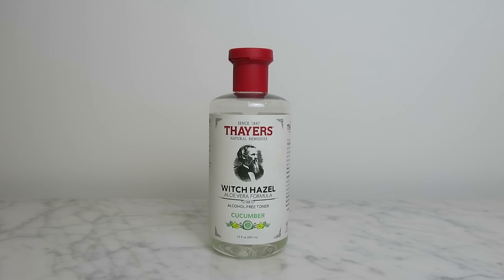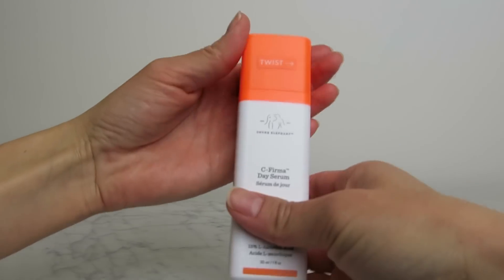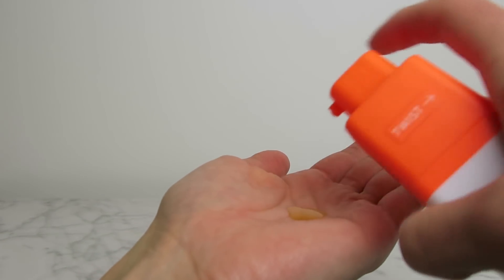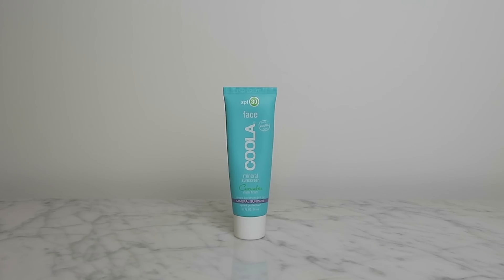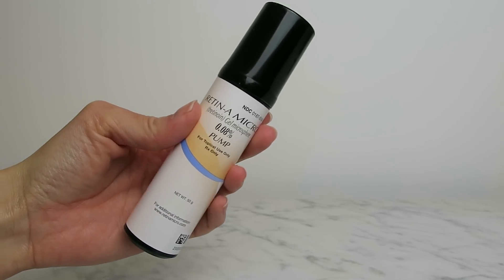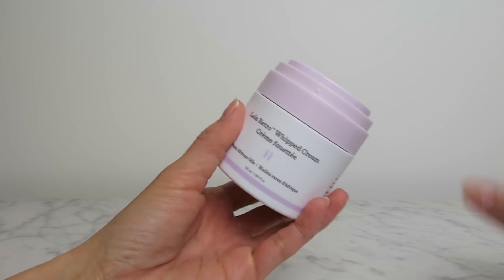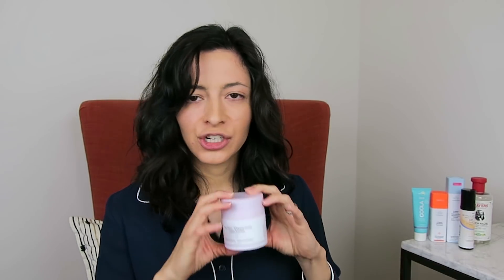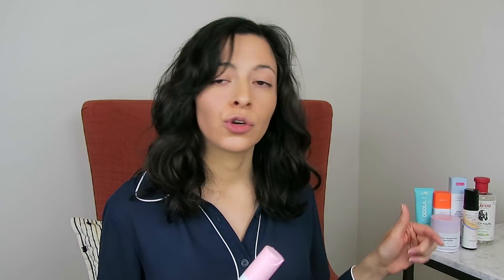My Simple, Anti-Aging Skincare Routine | Preventative Care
I realize this is a bit of a different video for me, but it's a topic that I care a lot about so I decided to make it.  Here I discuss the skincare products that I use in my morning and evening routines.  My goal is to achieve maximum effectiveness with the fewest number of products.  This may seem like a lot of products to some people, and few products to others.  Everyone has to find their own balance of what works for them.

I also understand that some people might take issue with me calling my concerns "anti-aging."  The products I use can be beneficial for skin at any age, and I'm trying to take care of what I have.  And, of course, what works for me may not be what works for you.

Products mentioned:
Gentle Cleanser - Thayers Cucumber Witch Hazel Toner
Hydrating Serum - Drunk Elephant B-Hydra Intensive Hydration Gel
Vitamin C Serum / Antioxidant - Drunk Elephant C-Firma Day Serum
Mineral SPF - Coola Mineral Face SPF 30 - Cucumber Matte
Retinoid / Retinoic Acid - Retin-A Micro .08% Gel
Moisturizer - Drunk Elephant Lala Retro Whipped Cream  (I may switch to their peptide cream next)
Exfoliator - Drunk Elephant T.L.C. Sukari Babyfacial